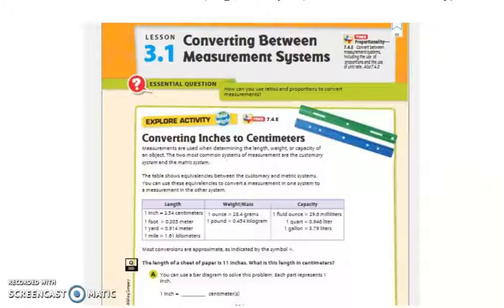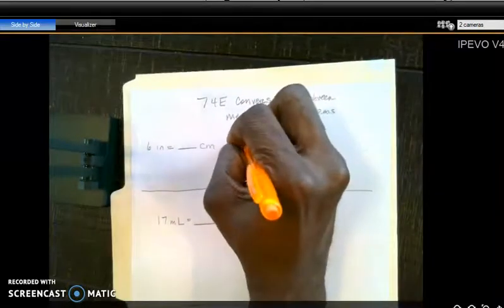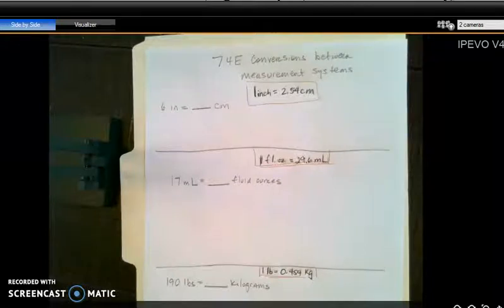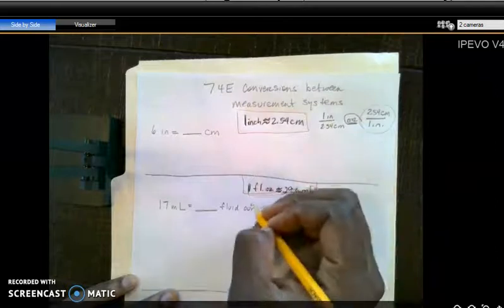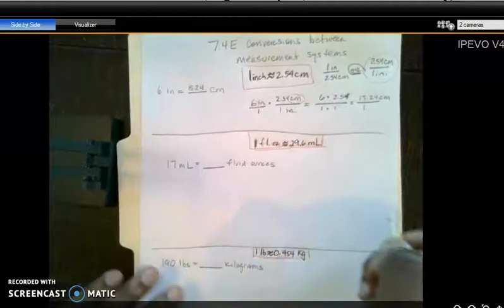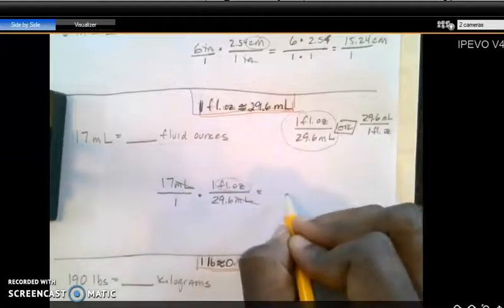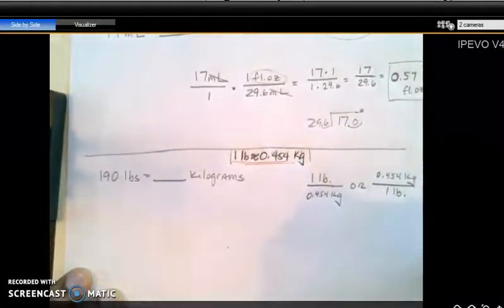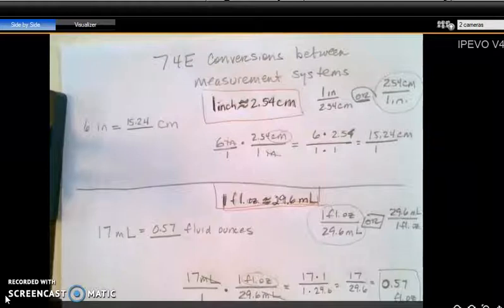6PAP - Converting between Measurement Systems - (7.4E)